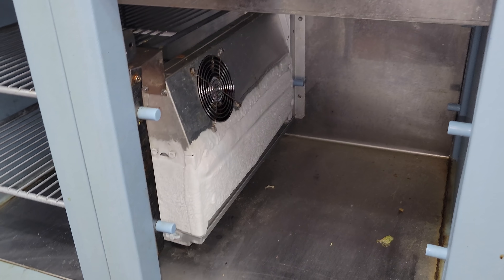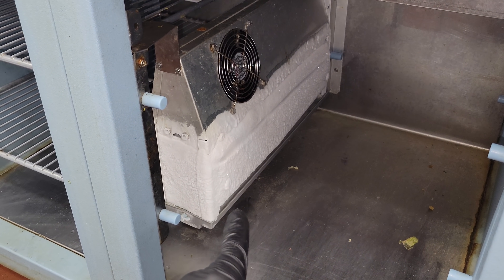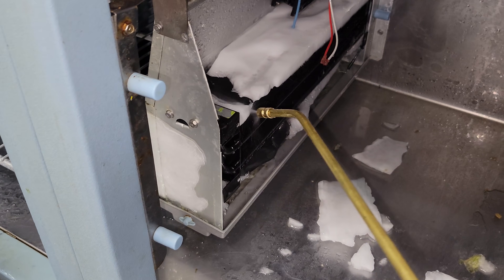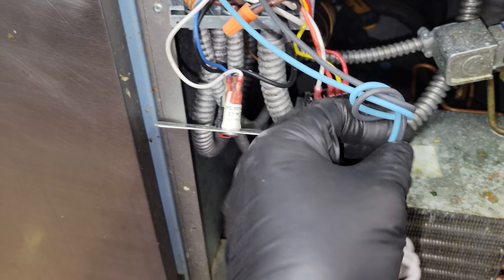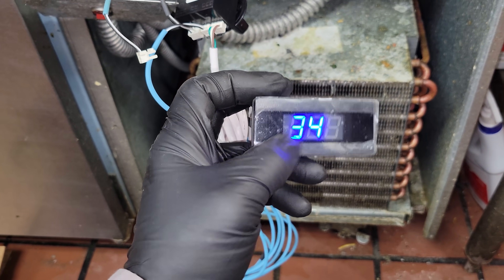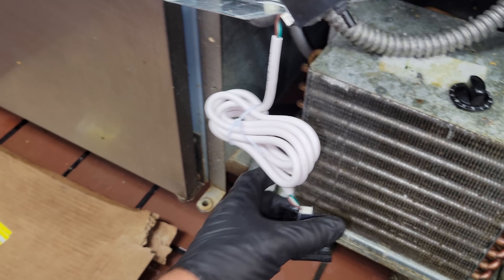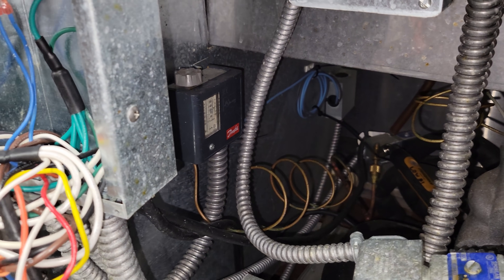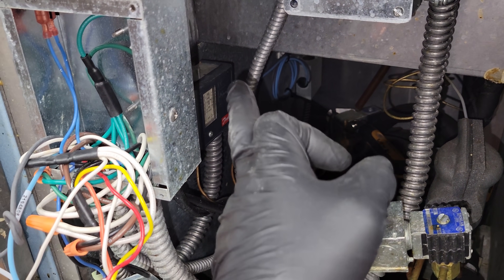THE COLD RAIL IS FREEZING THE FOOD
They were complaining about the cold rail freezing their food, for me this is a pretty common issue but the first time I ran into this it threw me for a loop.

00:00 SPONSOR CARD
00:10 VIDEO START
01:33 DEFROSTING UNIT
01:49 SYSTEM VITALS
02:14 SENSOR PROBLEMS
02:25 DISPLAY HACK
03:55 SYSTEM OPERATION
05:16 CLOSING WORDS